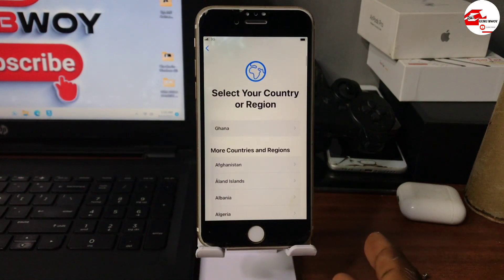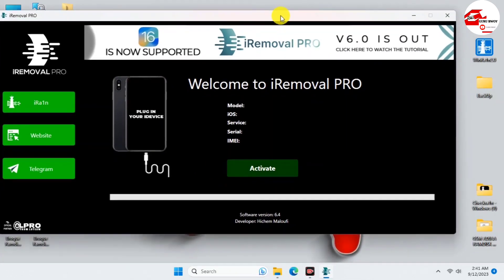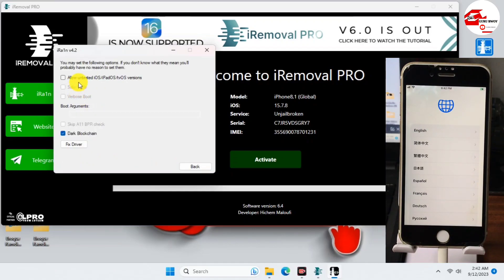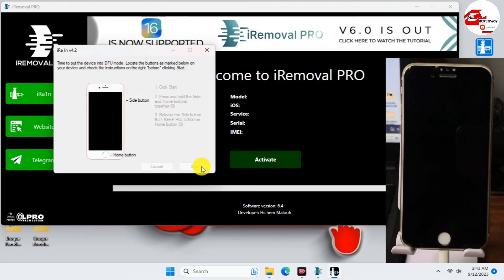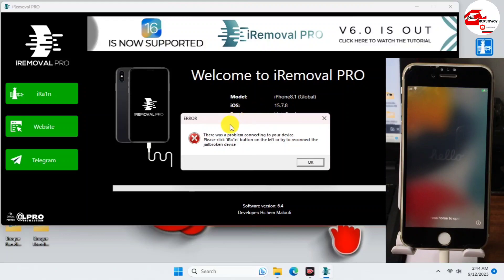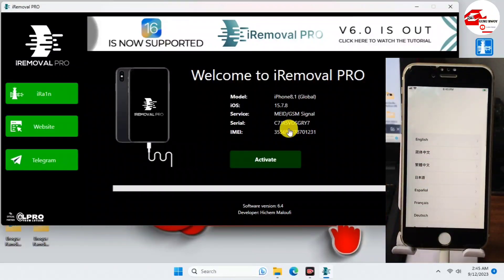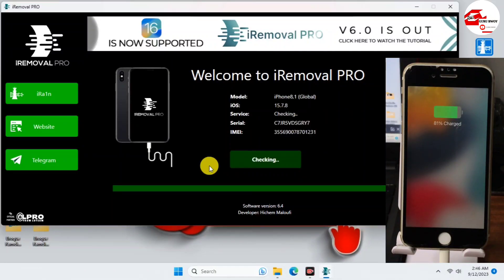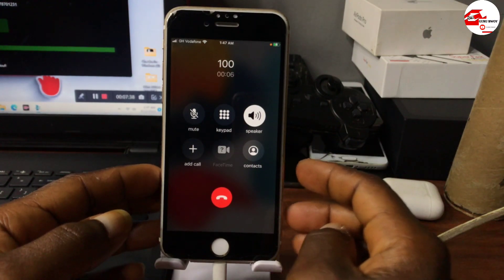iRemoval Pro iCloud bypass, Fix activation lock, Bypass Hello screen Free download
Best iCloud Bypass tool Remove iCloud activation lock/ iPhone/iPad Locked to Owner/Apple ID without password. iOS 16.6 Support 30% OFF: GRGON (Valid until 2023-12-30)

         ʟɪᴋᴇ   |  sᴜʙsᴄʀɪʙᴇ   |  sʜᴀʀᴇ   |  ᴄᴏᴍᴍᴇɴᴛ
●▬▬▬▬▬▬▬▬▬ஜ۩۞۩ஜ▬▬▬▬▬▬▬▬▬●